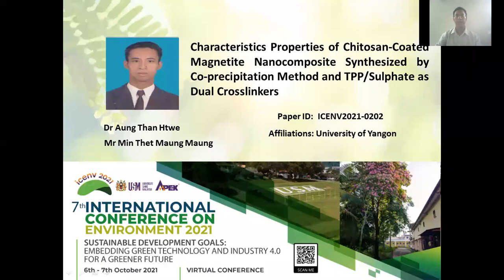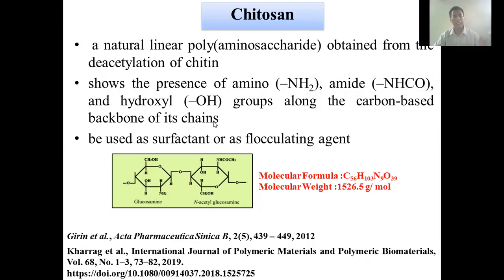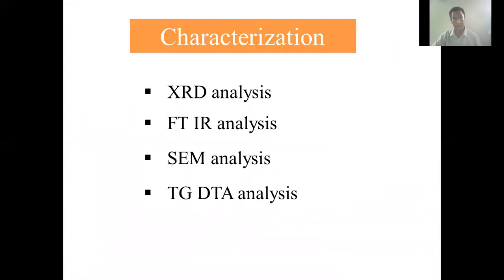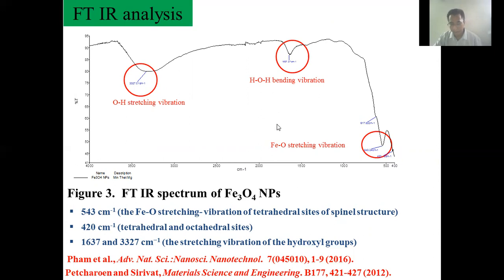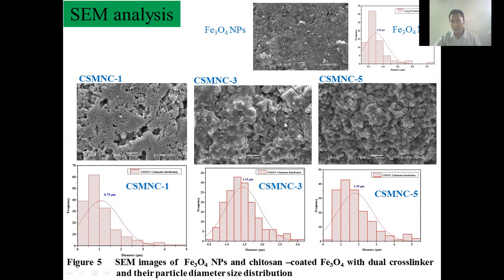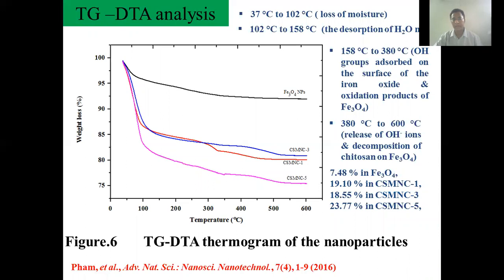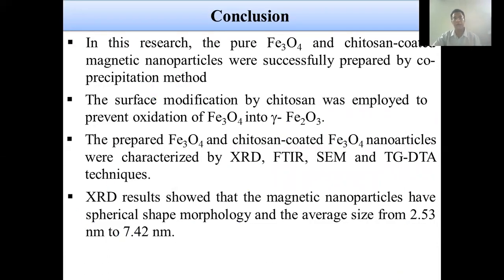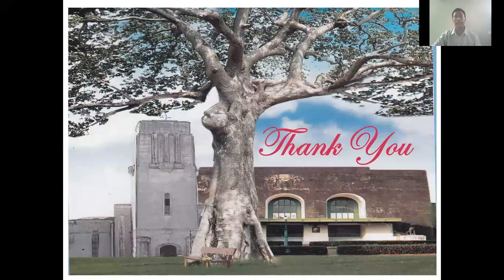ICENV2021 0202 mp4